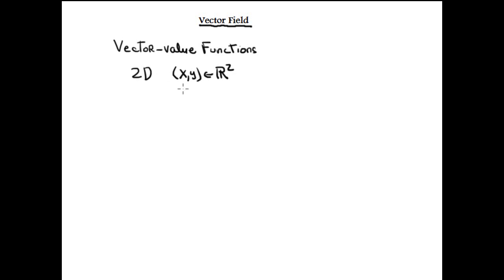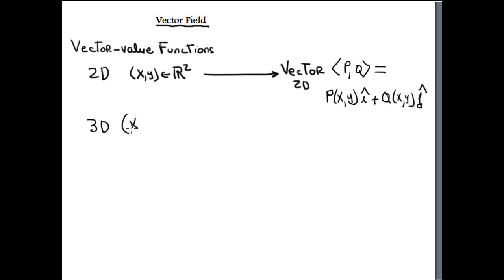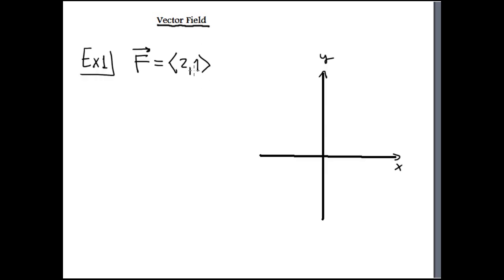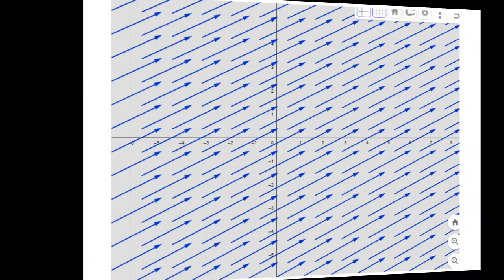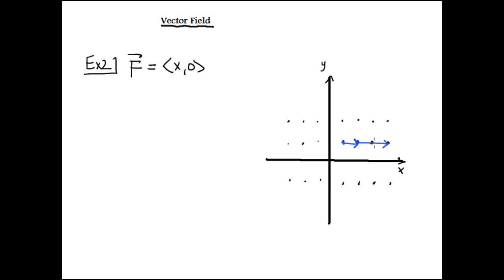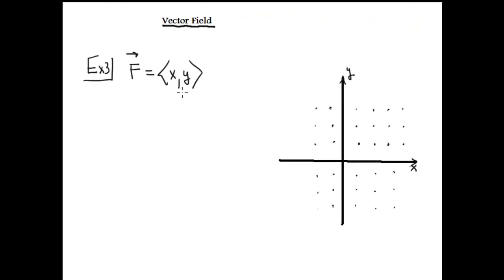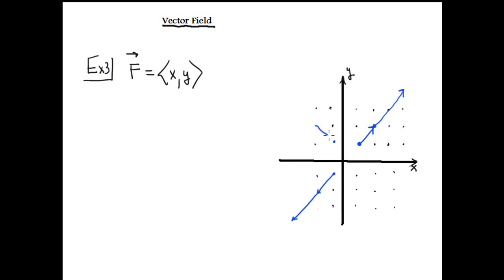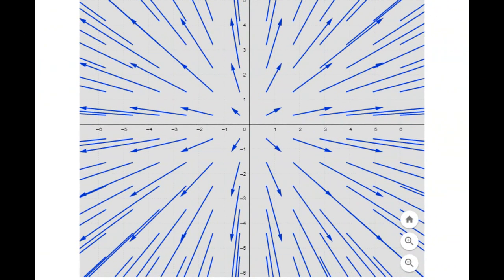Vector Calculus 1